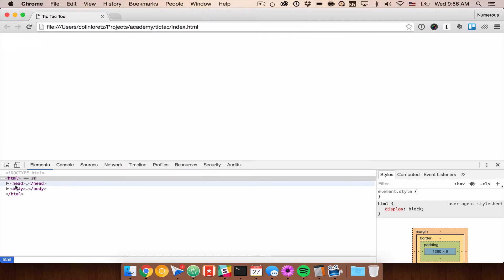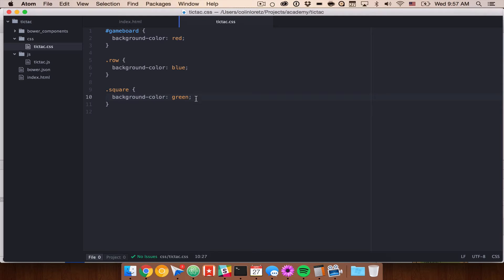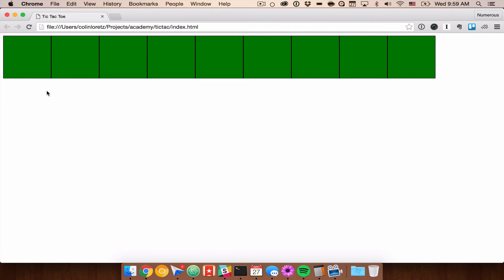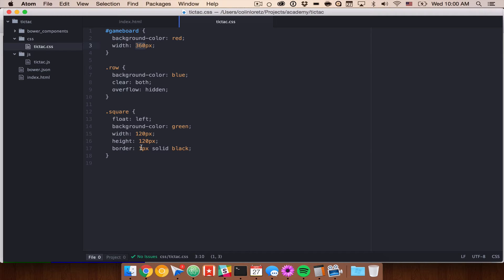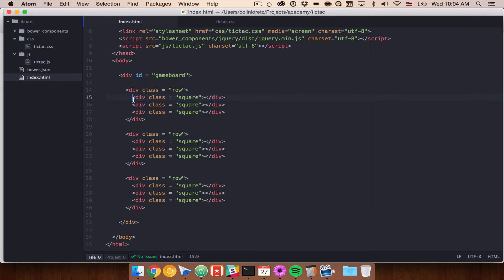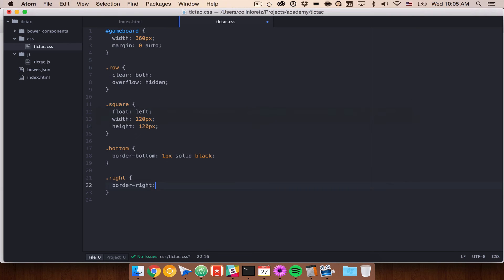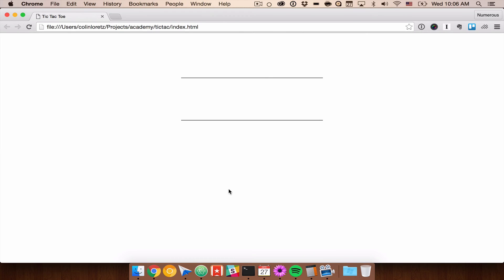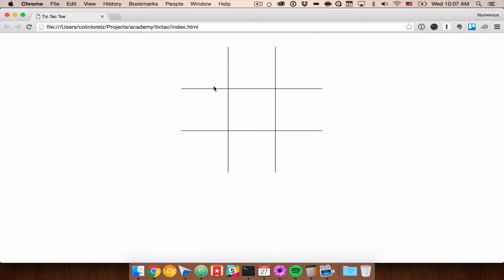2/5: Building Tic Tac Toe with jQuery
Styling our Tic tac Toe board with CSS.